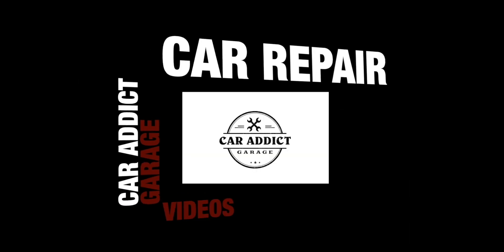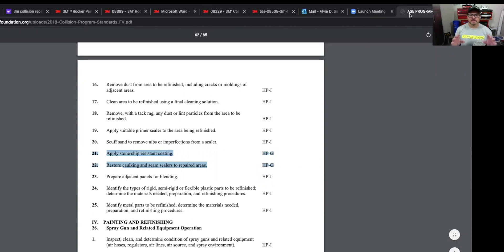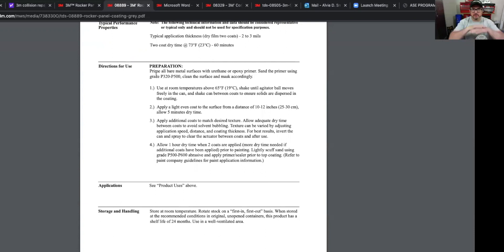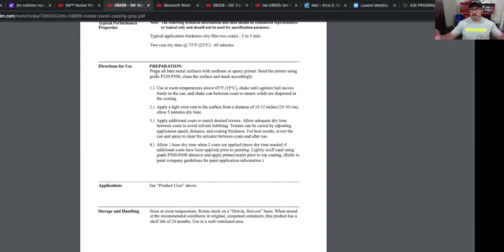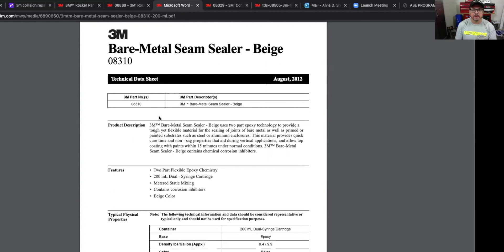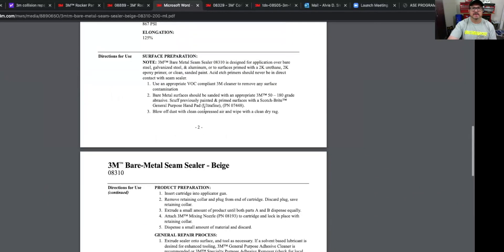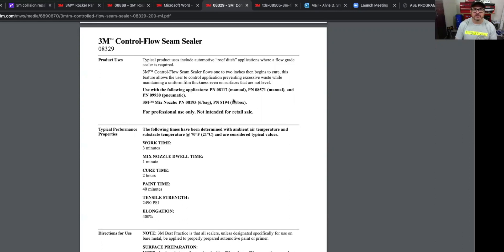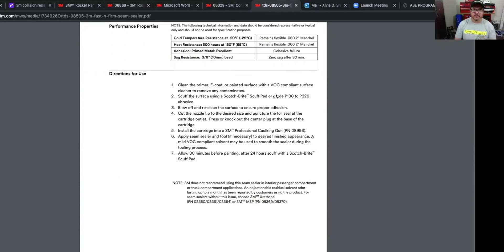How To Apply Seam Sealer and Stone Guard - ASE Paint Review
In this video we will go over applying seam sealer and stone guard.  This review will help for the ASE Paint and Refinish Exam.  This covers Surface Preparation 7:21 and 7:22

21. Apply stone chip resistant coating.
22. Restore caulking and seam sealers to repaired areas.

Get your free checklist with step-by-step tasks to repair and paint your project.

Patrons - The Pioneers

The Extremist
Danilo I. Baldonado, Sudharsan Sivasankaran, Harley King, OneStopautobodysupplies, Gagan, Luis Pena, Daniel, Jennifer Matlock, Michael McColley, Zach Sullivan, Brian Sutton, Rodrigo Demagalhaes, Stephanie Saxon

Car Addict Supporters
Ritaaz, Alan, Jeff Laudin, Steve Toner, Lonnie Barnes,

1. LKQ, the largest selection of used and aftermarket car parts. They have millions of parts ready to ship for your car project.

2. Chemical Guys, Great products for auto detailing your car inside and outside.

3. Automotive Paint Touch-Up, If you are looking for a paint touch-up kits for your car

4. Haynes, Repair manuals for your car or motorcycle.

5. Car Addict Garage T-Shirts

OUR MISSION